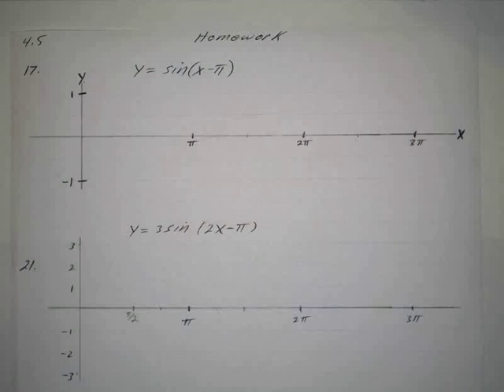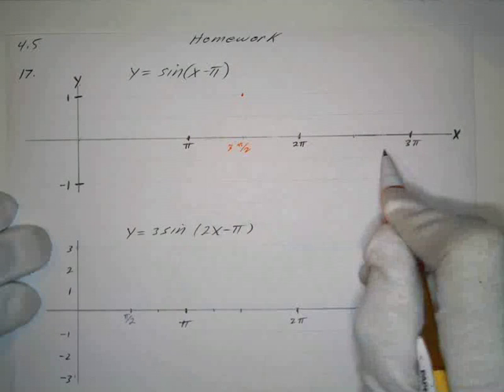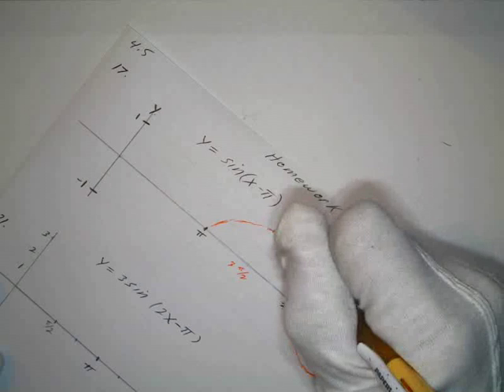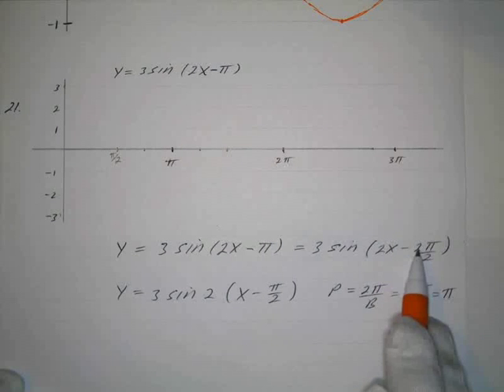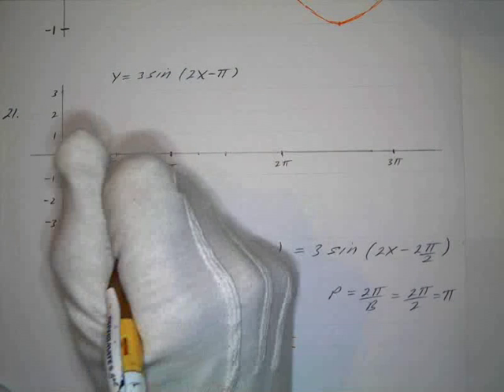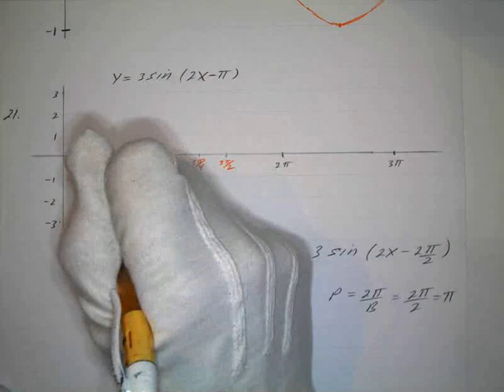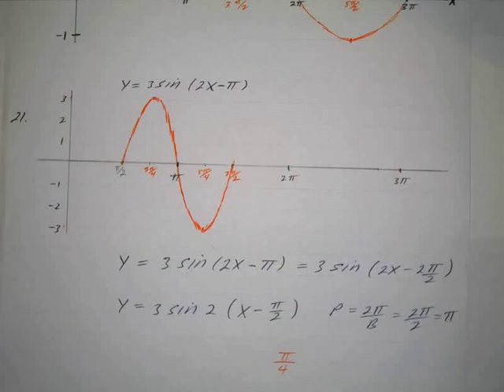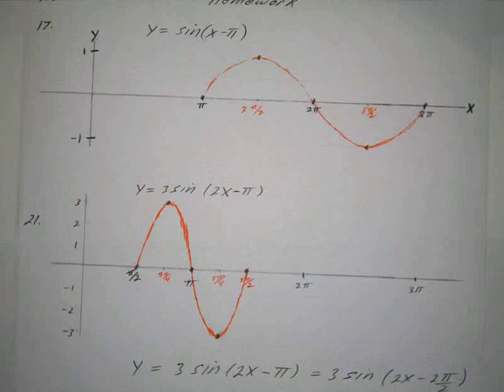Graphing y = sin x (5)